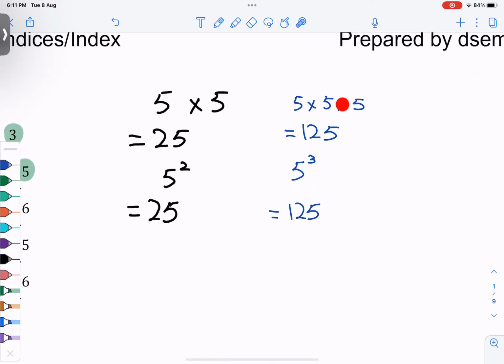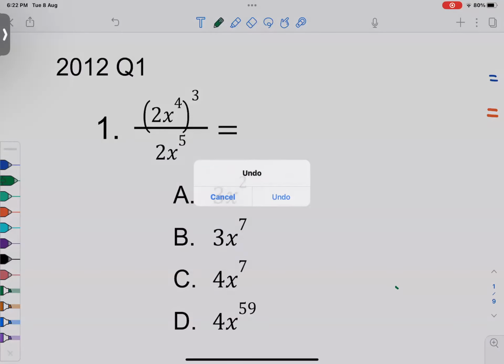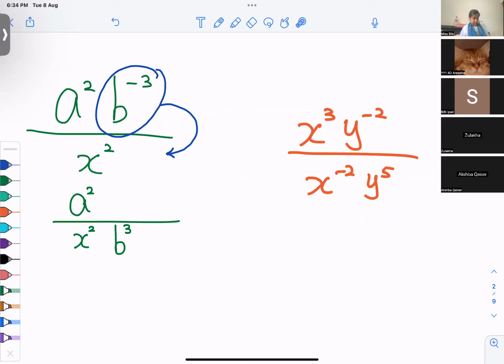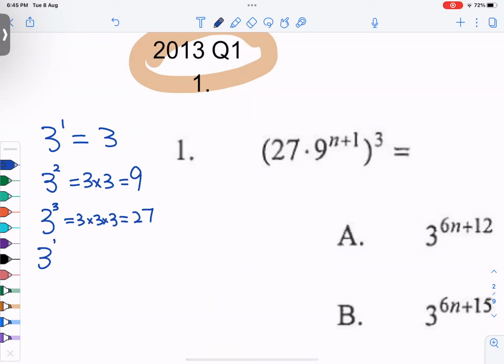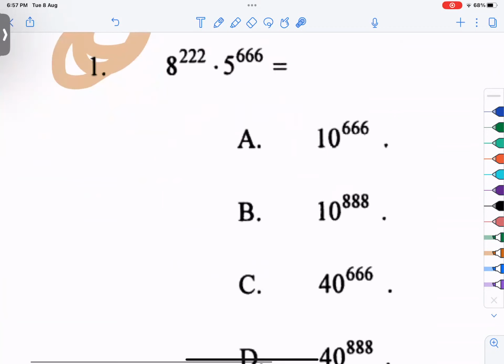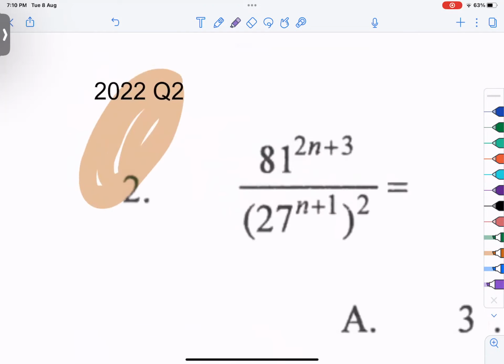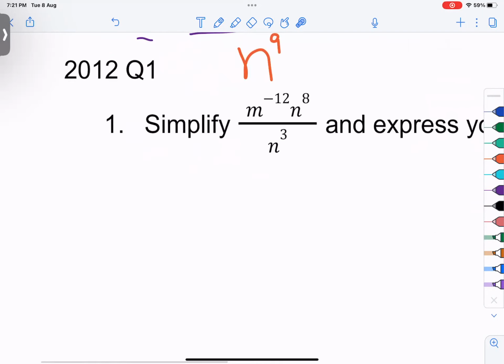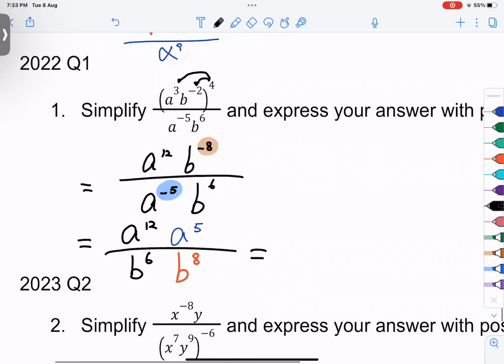HKDSE Indices 2012-2023 (Zoom Class)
Making this class as public as many students are asking for it!!! The beginning is a lil awkward as I have cut some parts that showed the face of the tutor. But it's fine, I believe you guys can understand quick.